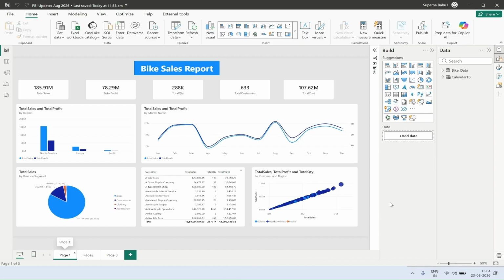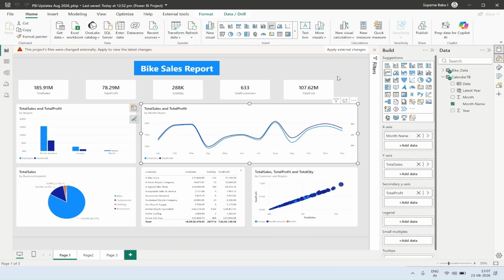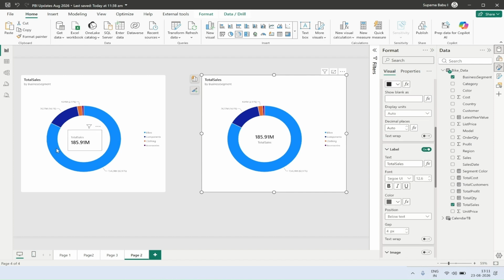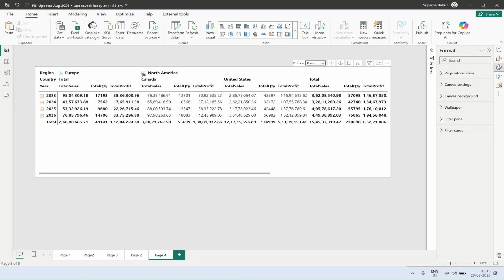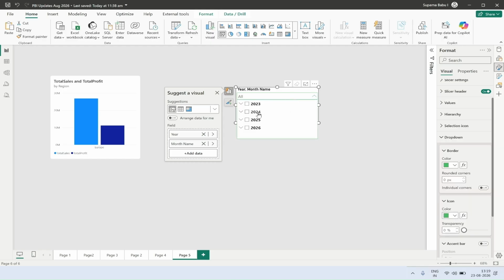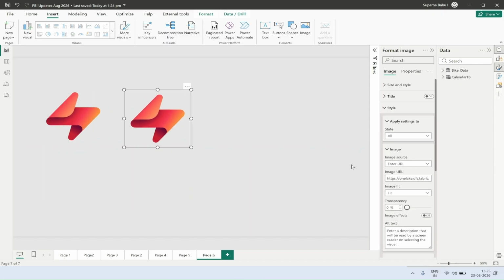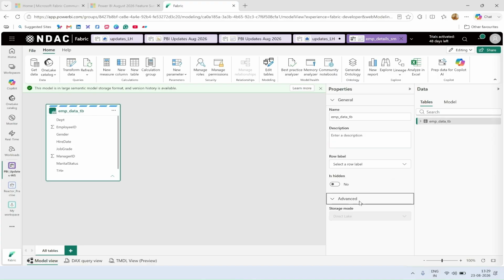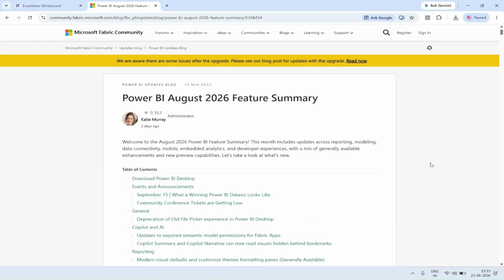Power BI August 2026 Updates | 15+ Exciting New Features You Need to Know!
Microsoft Power BI August 2026 Update is here — and it brings some exciting new features and improvements for report developers, data analysts, and Power BI professionals!

In this video, I’ll walk you through the latest Power BI August 2026 updates, including new visualization capabilities, matrix enhancements, slicer improvements, OneLake integration, Semantic Model refresh controls, and the latest Direct Lake Calculated Columns (Preview).

✅ Faster PBIP development with instant reloads & VS Code integration
✅ Center value for Donut charts
✅ Matrix — Expand & Collapse for column headers
✅ Matrix — Default freeze state for row headers
✅ Outer padding for Bar, Column, Line, Ribbon & Waterfall charts
✅ Slicer — Dropdown border, open icon & hierarchy icon formatting
✅ OneLake file URLs for report visuals and maps
✅ Date Picker for Slicer visual — Generally Available
✅ Modern visual defaults & customizable themes — Generally Available
✅ More control over Semantic Model refresh in Power BI Service
✅ Direct Lake Calculated Columns — Preview

Whether you're a Power BI Developer, Data Analyst, BI Professional, Microsoft Fabric professional, or someone preparing for Power BI/Fabric certifications, these updates are worth checking out.

Watch the complete video to see these new features in action and understand how they can improve your Power BI development and reporting experience.